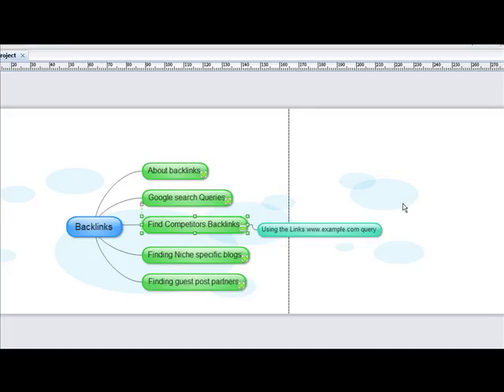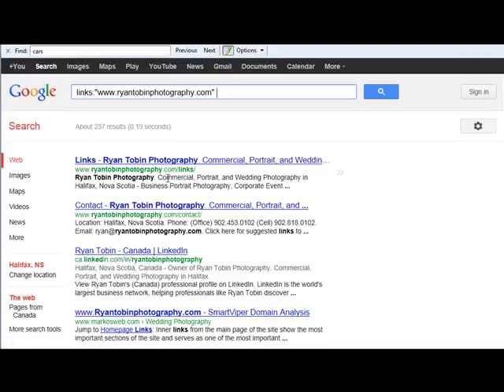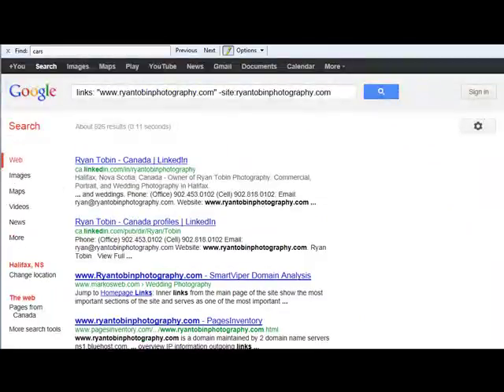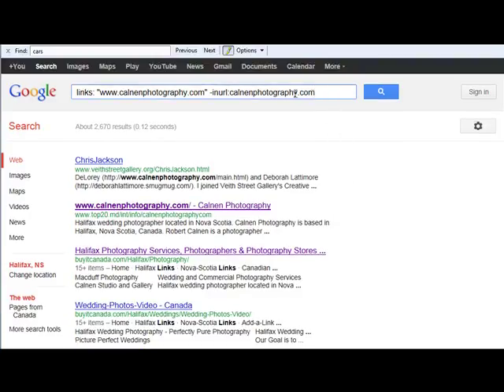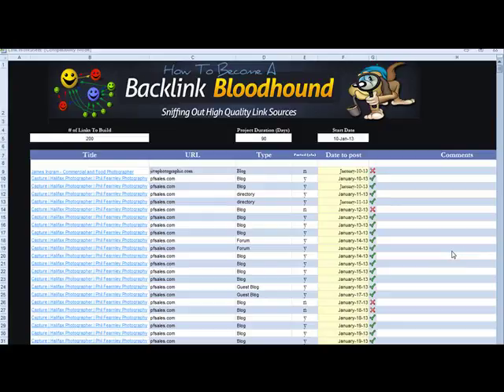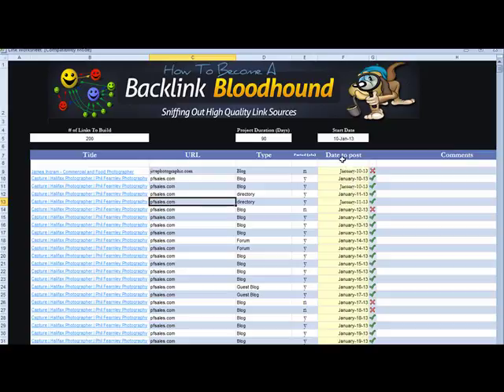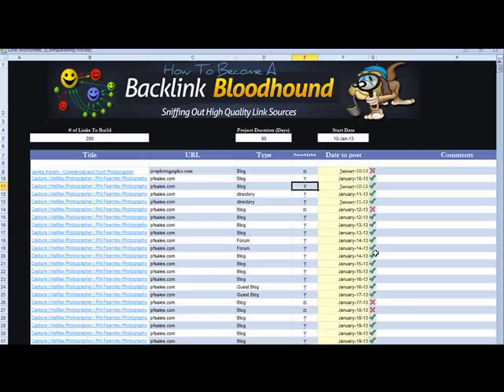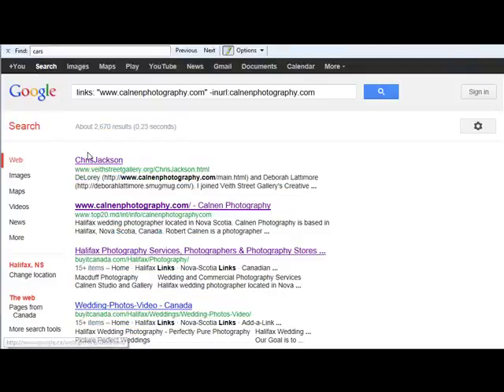Backlinks Bloodhound Module 4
Module 4 of my Backlink Bloodhound training program.  Learn to build long lasting traffic pulling backlinks.